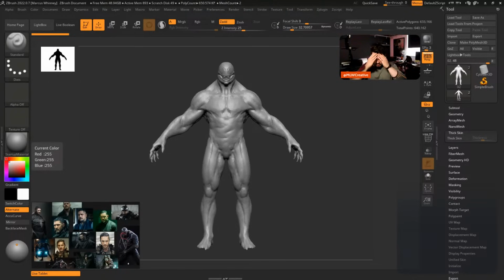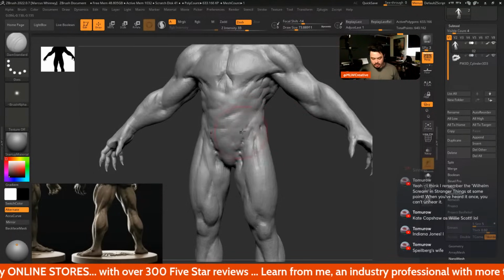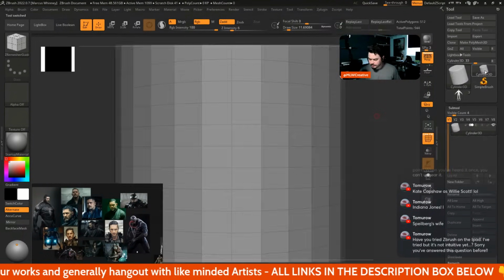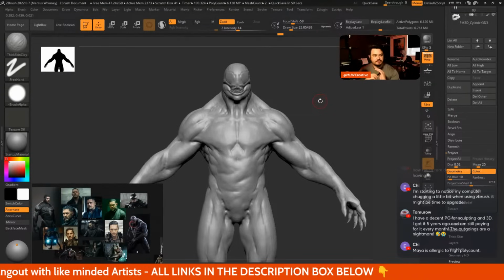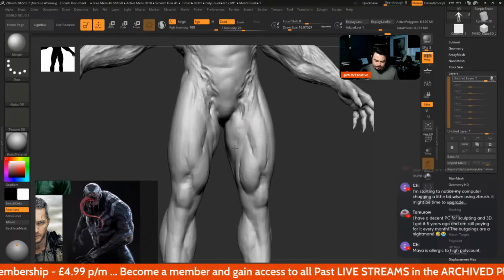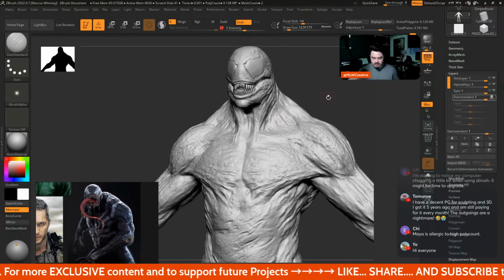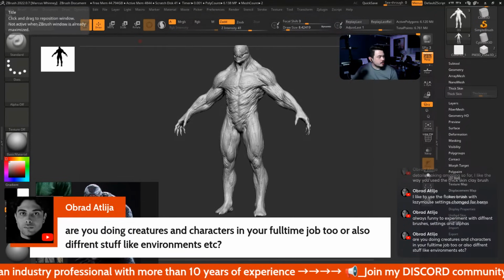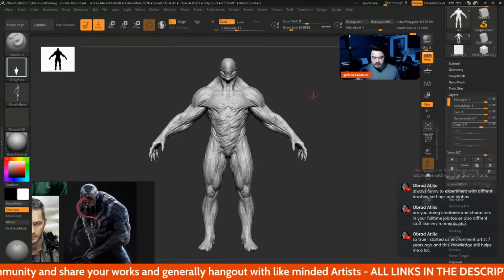🔴LIVE - ZBrush Sculpting Live Stream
Follow the Links Below to my Online Stores:
THURSDAY CHILLED STREAM

Time Stamps:
2:59 - Skip_Intro
👇🔗🌴👉 - LINKTREE - 👈🌴🔗👇
Checkout my other links for more artwork